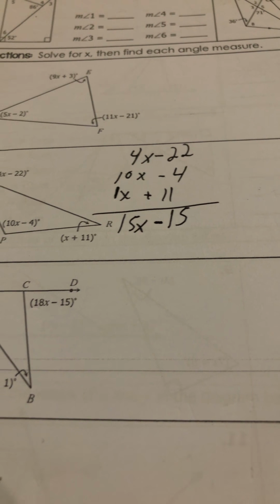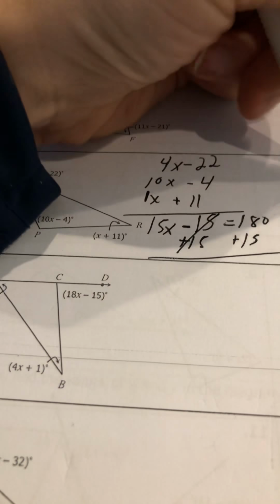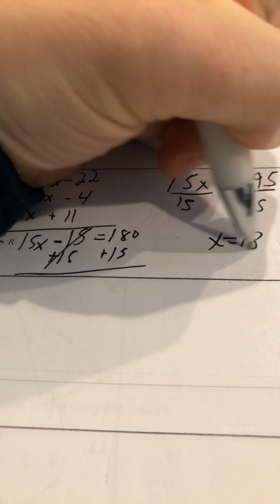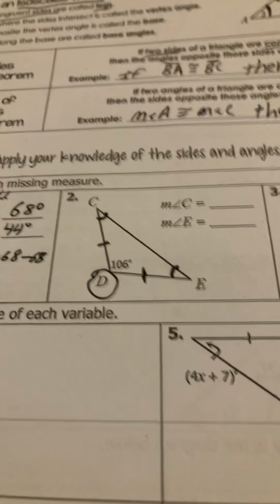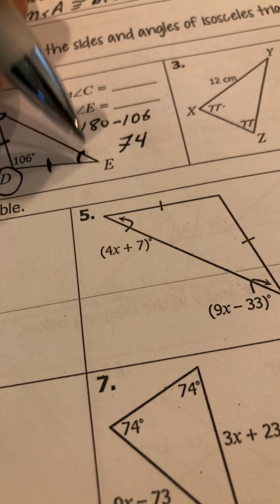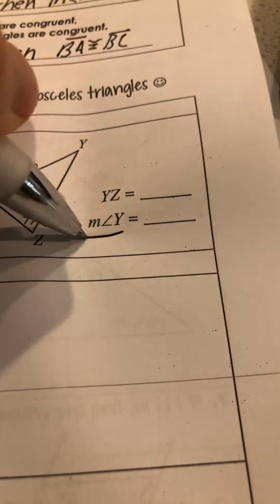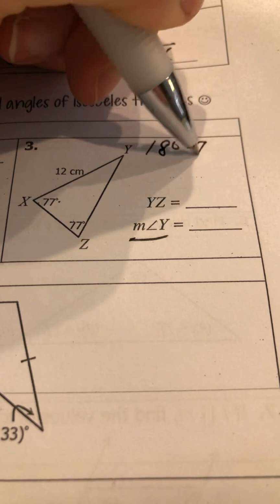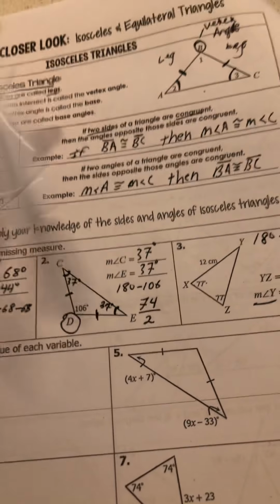Triangle properties part 2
Recap on triangle sum and exterior angle theorem. Lesson isosceles and equilateral triangles!